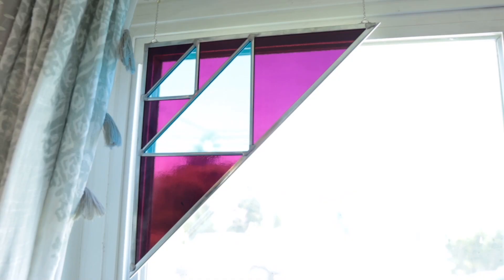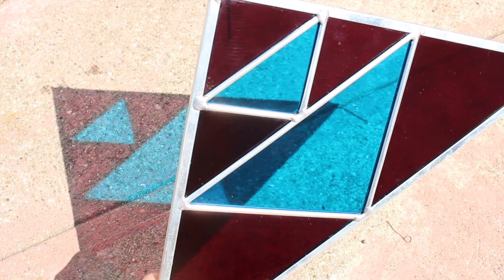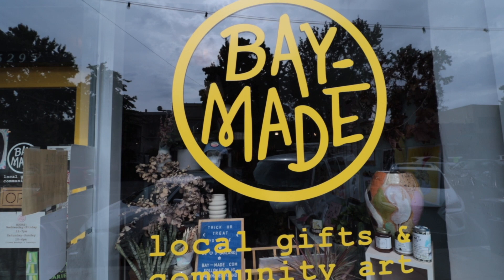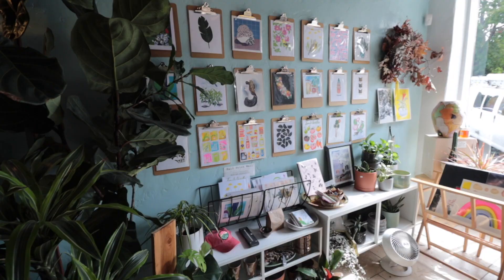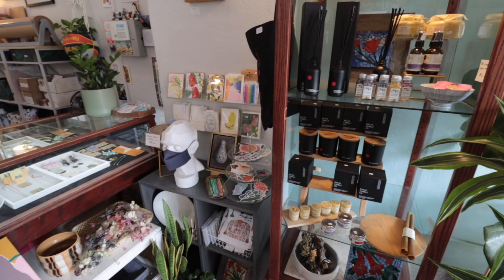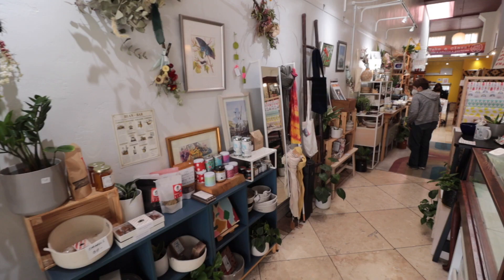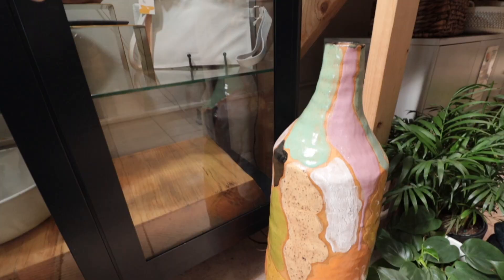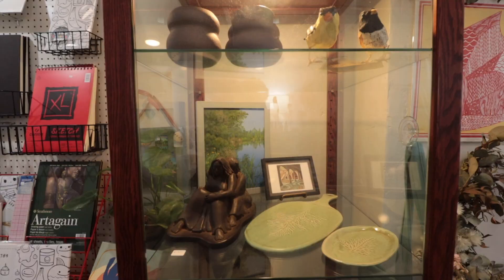Consignment stained glass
I'm thrilled to be selling my stained glass at a local shop in Oakland!  The stained glass corner panel is on consignment there and I discuss a little about the deal and how it works.  Check it out if you're in the area! ✌️